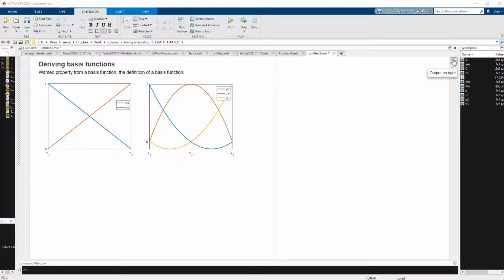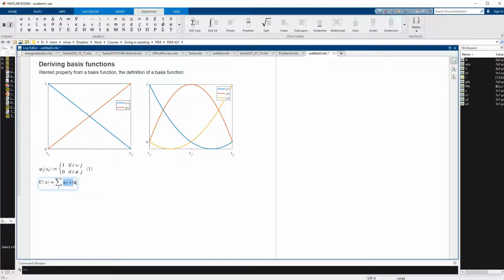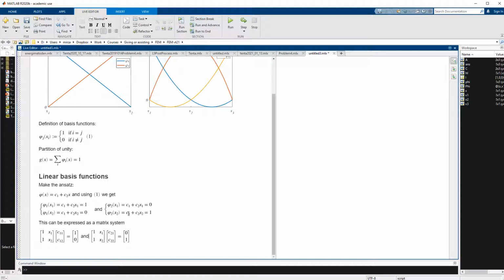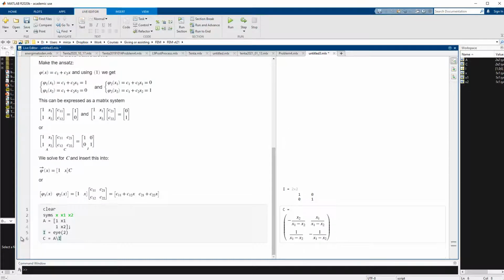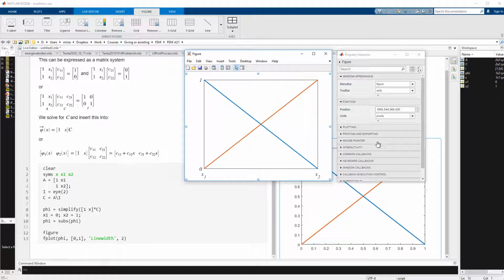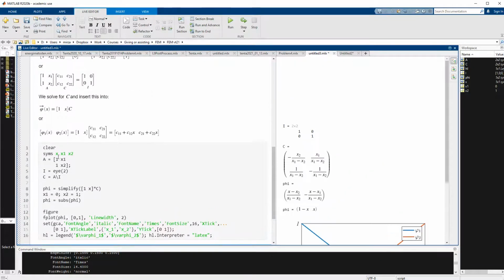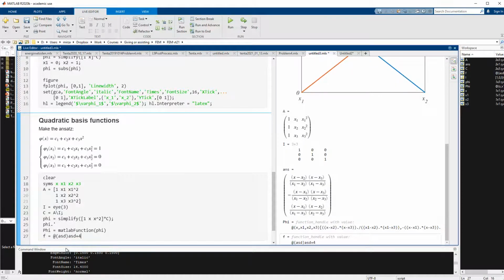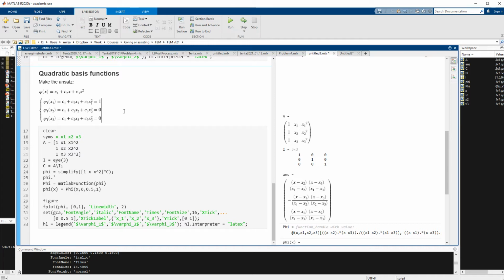FEM 1D - Deriving Basis (shape) Functions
00:00 Basis function properties
02:48 Definition
06:25 Linear basis function
17:06 Plotting the functions
24:28 Quadratic basis functions
32:48 Plotting quadratics